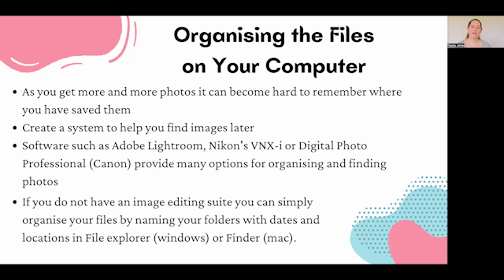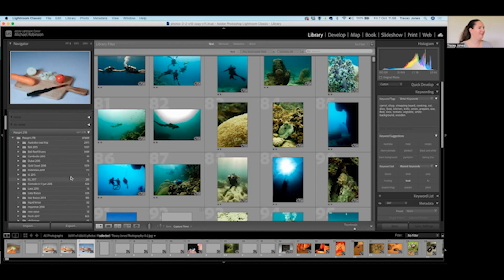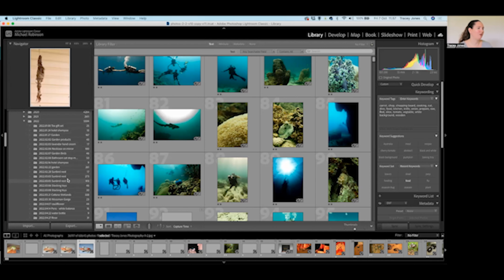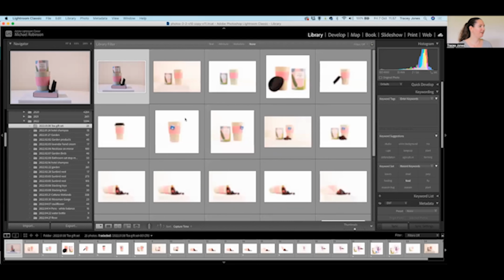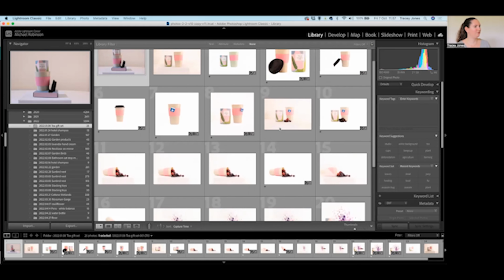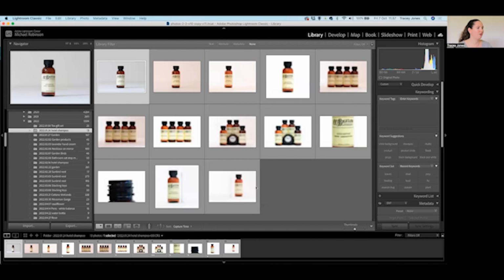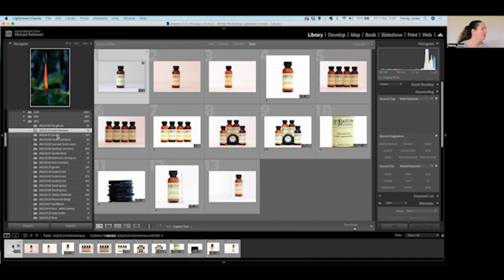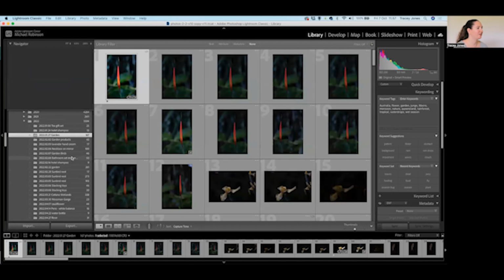Organising Your Photos - Get To Know Your Camera - Week 6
This is a short clip from week six of my Get To Know Your Camera Course.
In this clip I am showing you how I organise my photos in Adobe Lightroom.